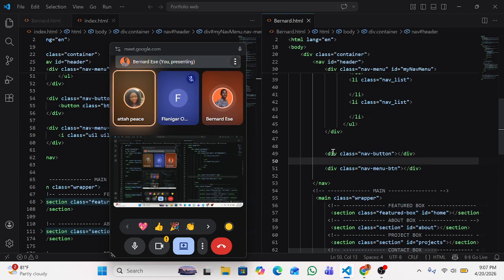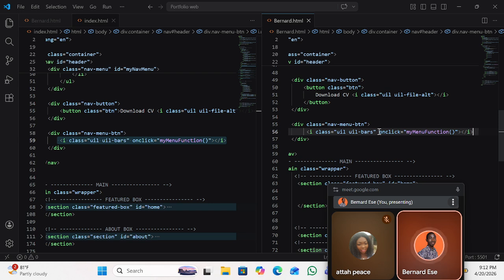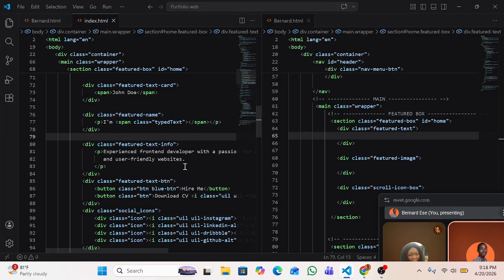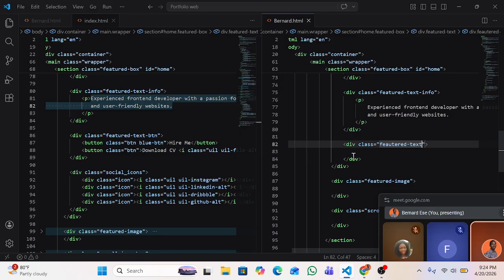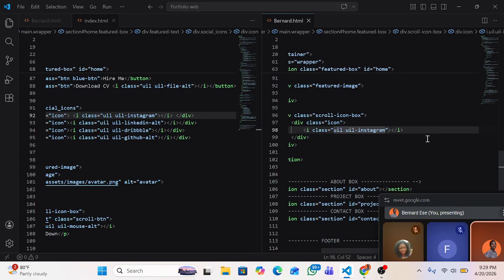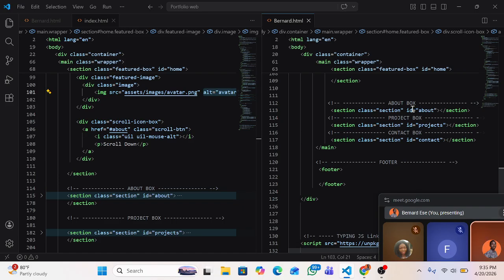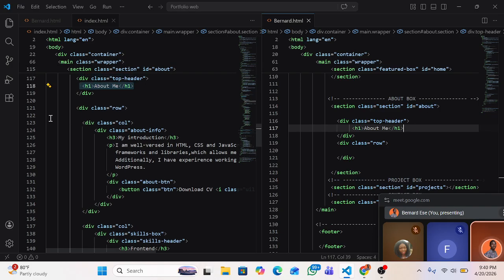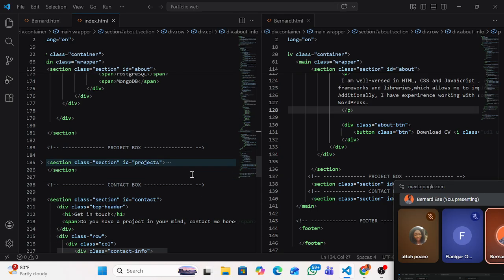Portfolio website with html class 3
Learn how to create a portfolio website with just Html, Css and Javascript.